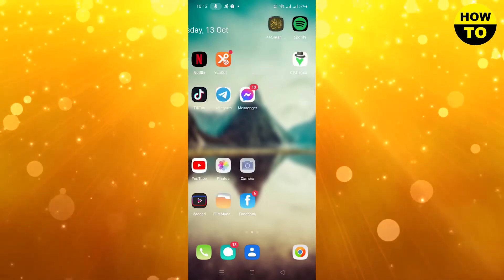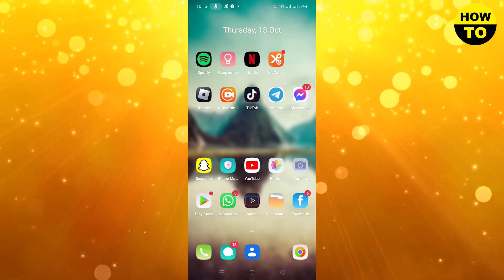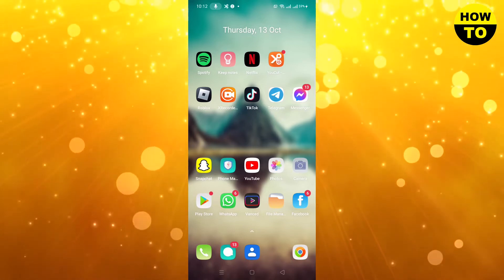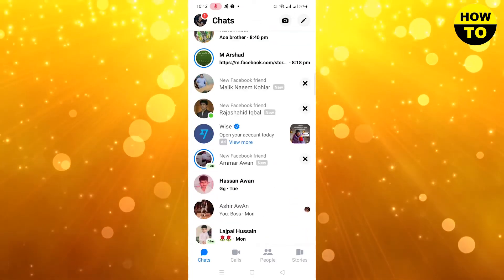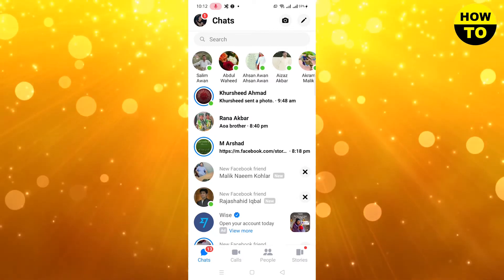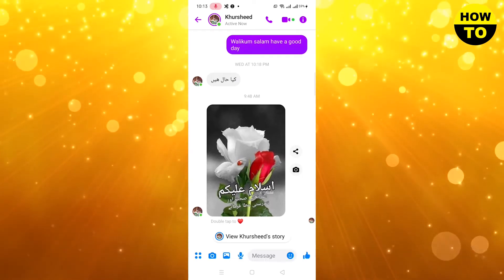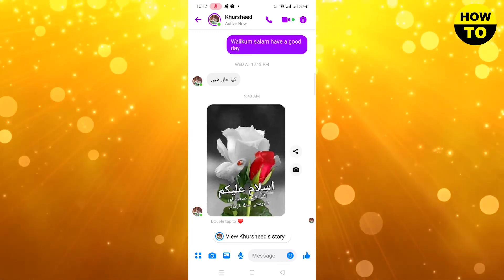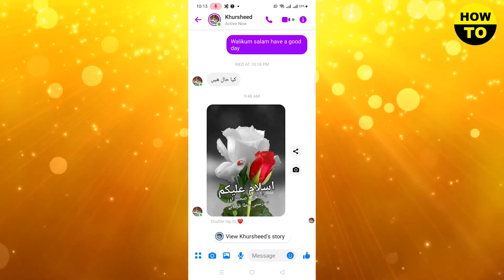How to Check If Someone is on Another Call in Messenger (2026)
How to Know If Someone is on Another Call in Messenger (2026)

Learn How to Know If Someone is on Another Call in Messenger. It is really easy to do and learn to do it in just a few minutes by following this super helpful tutorial to get a better understanding of everything.